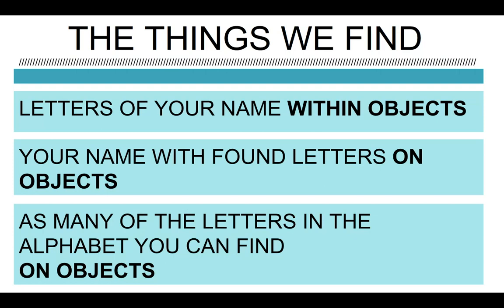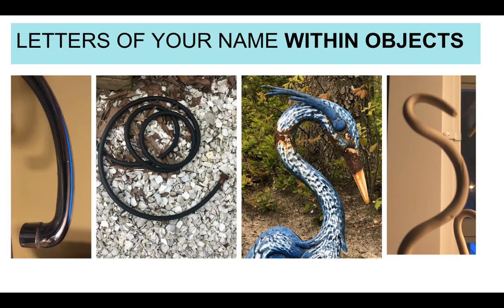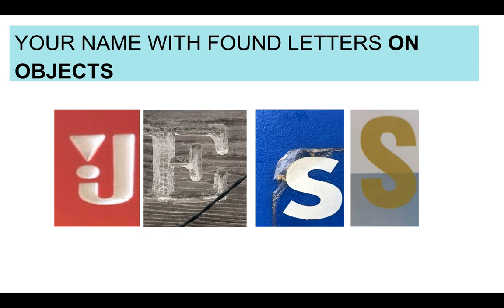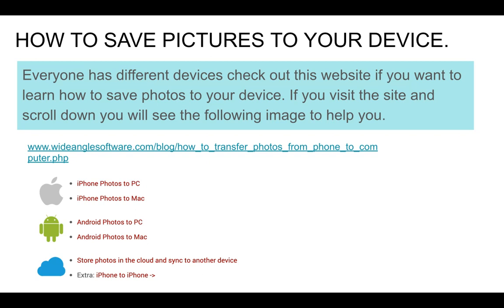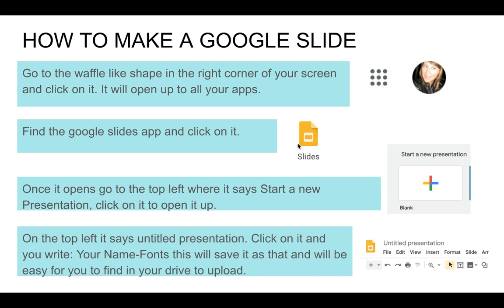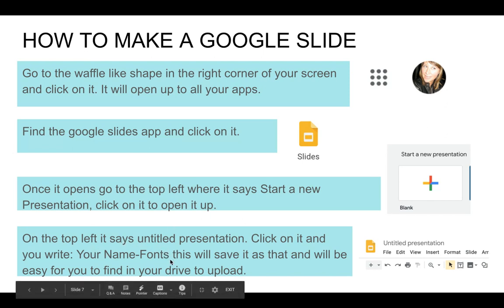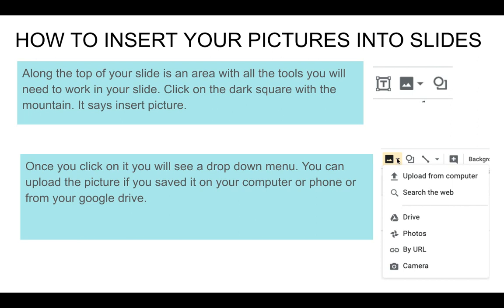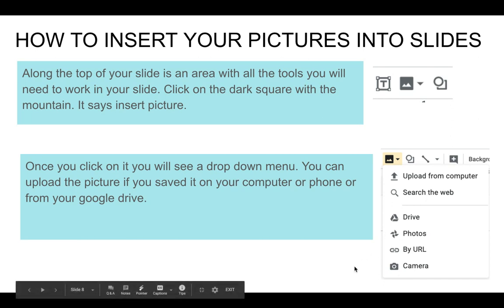3-5 FONTS:L1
Finding the letters of your name in objects.
Finding Fonts on objects to create your name.
Finding the alphabet.